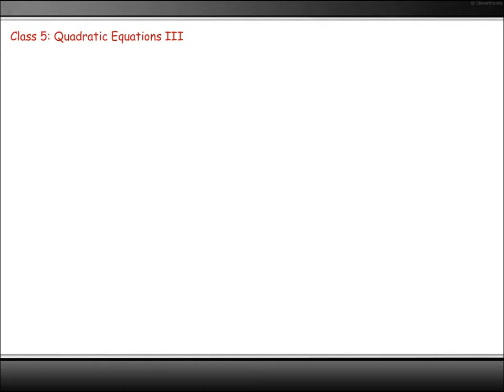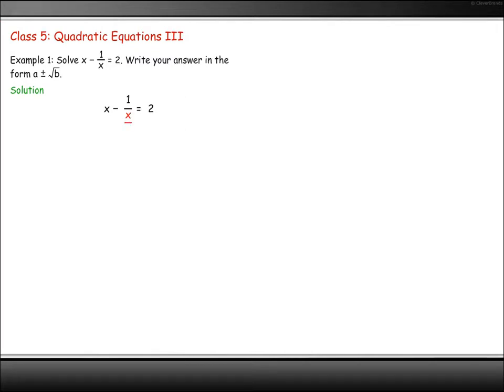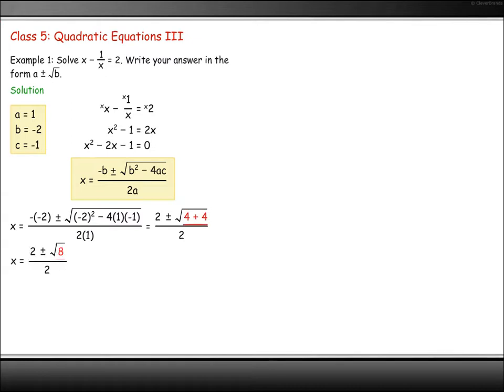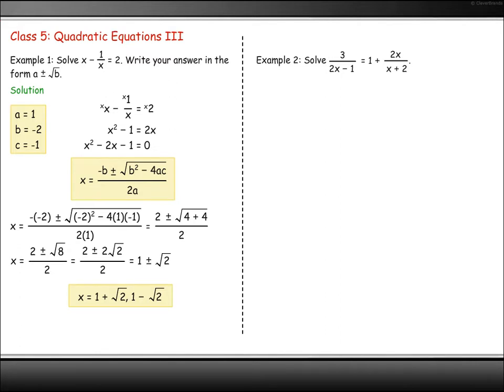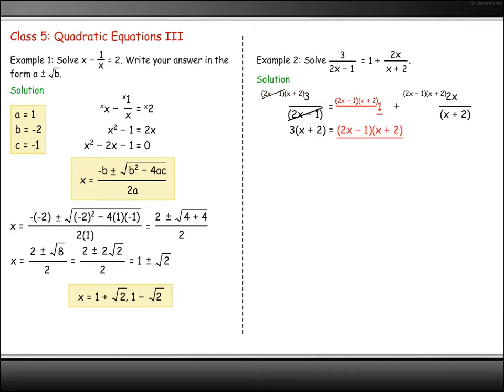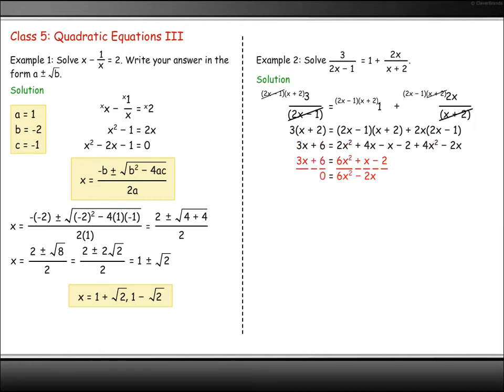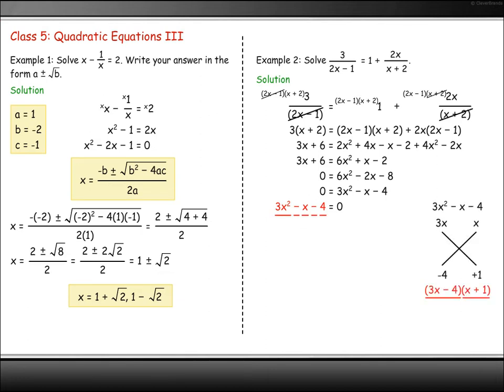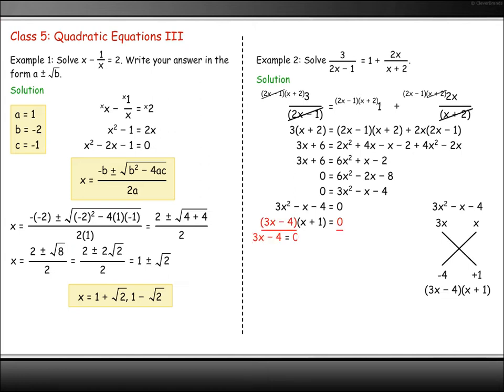Algebra Intermediate - Class 5: Quadratic Equations 3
Learn how to do quadratic equations with out easy guides.

Here are the index times for this video: